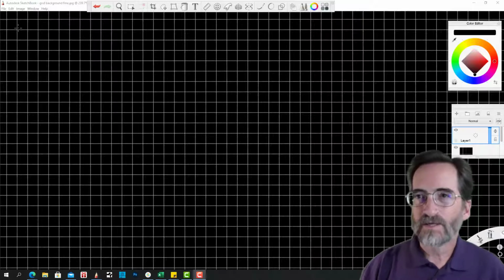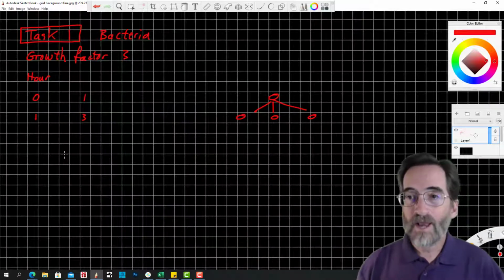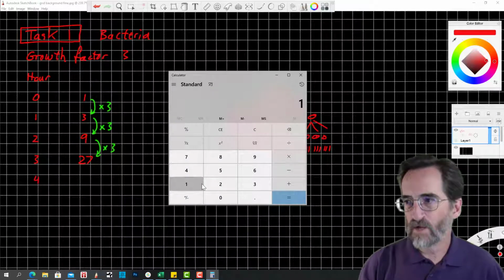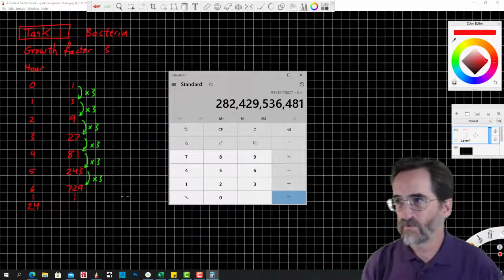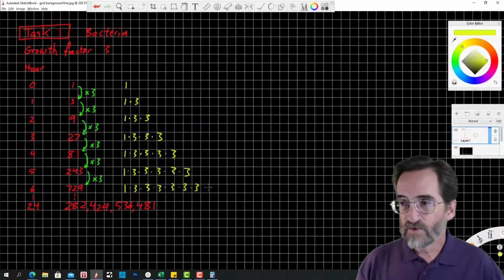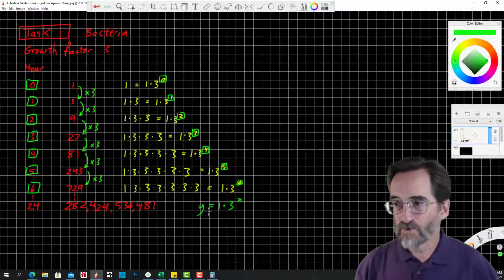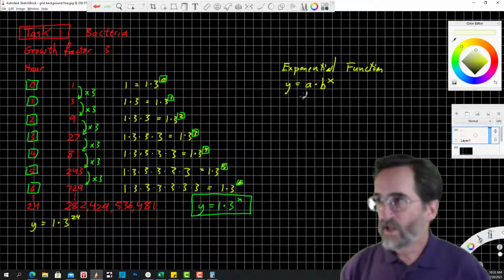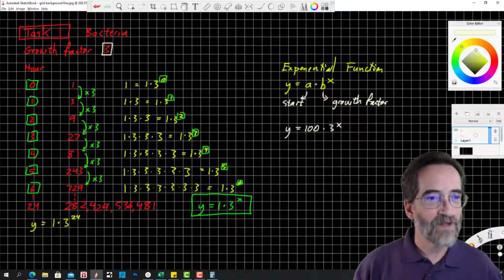Algebra 1 B Part 1 Portfolio 2 Part 1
In this video we work our or derive the exponential function by using bacteria growth as a model.